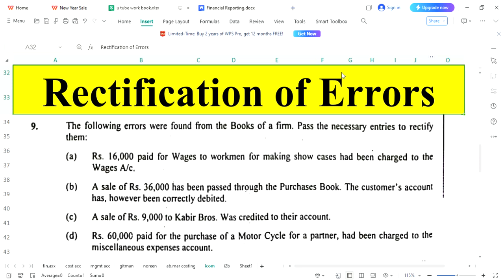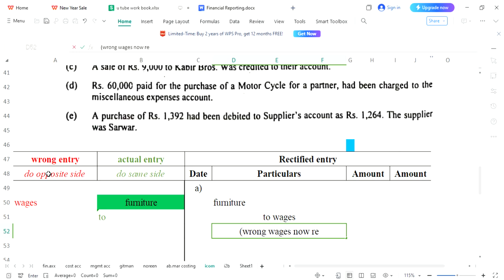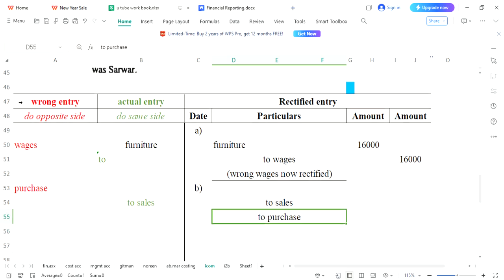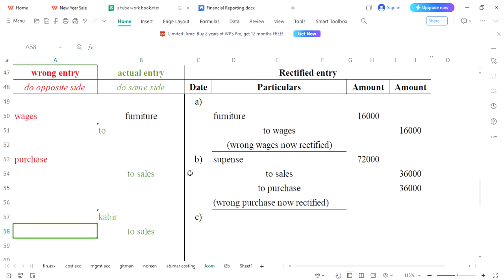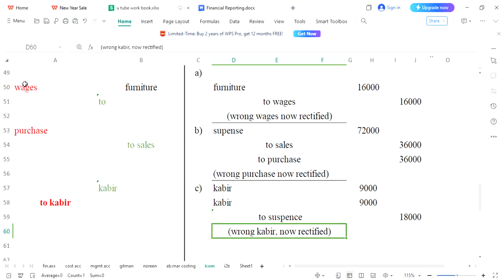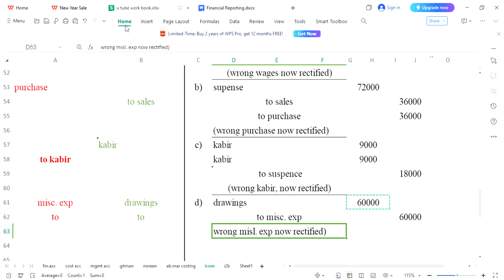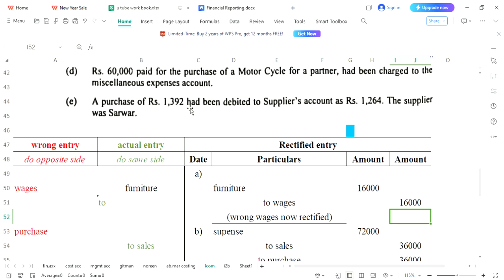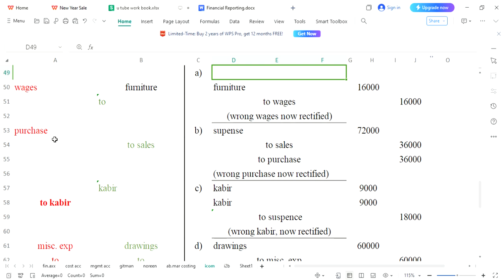rectification Q 9 i com part 1